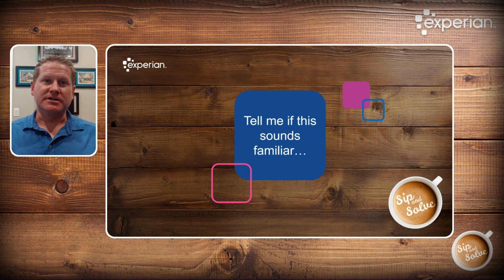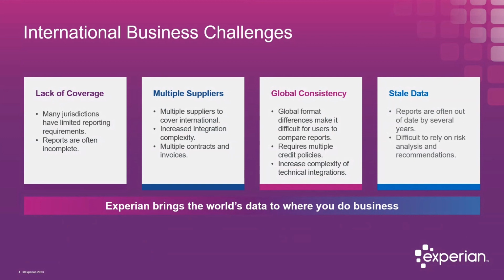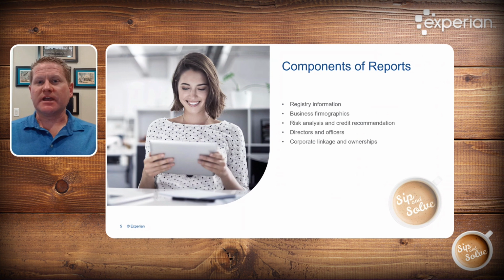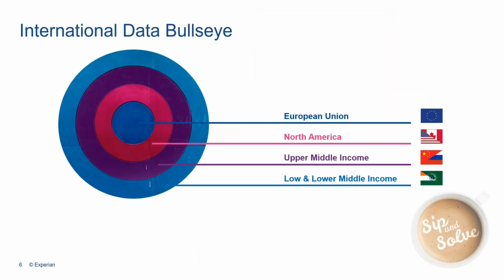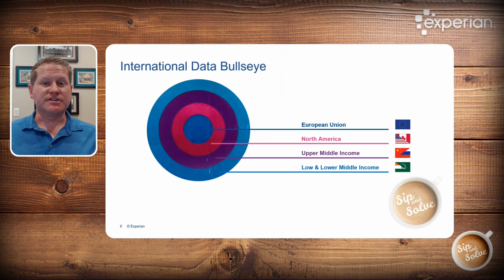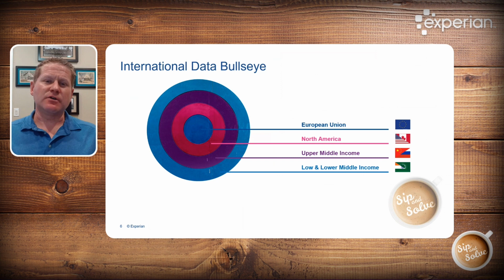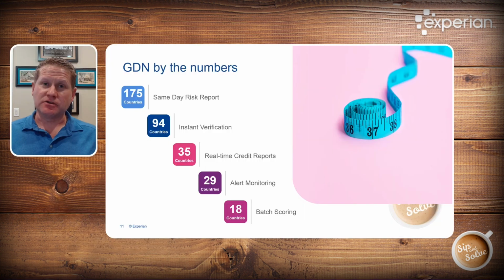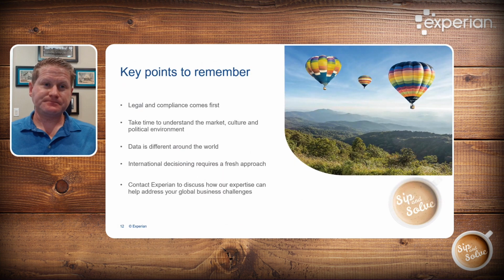Expand Safely with International Credit Reports | Sip and Solve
Kyle Matthies takes us through a 15-minute coffee break talk on how small businesses can minimize risk expanding overseas by using international credit reports.

In our increasingly interconnected world, understanding the nuances of international risk is vital for businesses looking to expand their horizons. In this 15-minute Sip and Solve talk, Kyle Matthies, Director of Product Management, shares his take on effective risk mitigation when expanding into foreign markets.

We talk about:

Defining International Data: Unraveling what international data entails and its significance in global business.
Components of Business Credit Reports: Understanding the elements that make up comprehensive business credit reports in an international context.
International Data Challenges: Exploring the hurdles and complexities in gathering and interpreting global credit data.
Language Barriers: Addressing the impact of linguistic diversity on data analysis and decision-making.
Assumptions Domestic Credit Managers Make: Debunking common misconceptions held by domestic credit managers when dealing with international data.